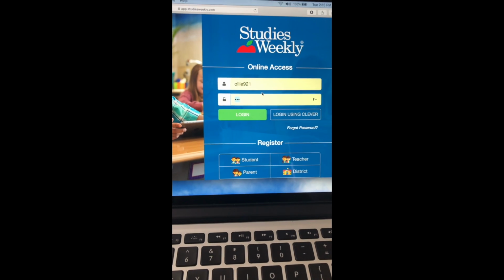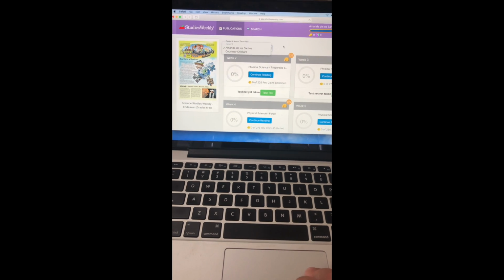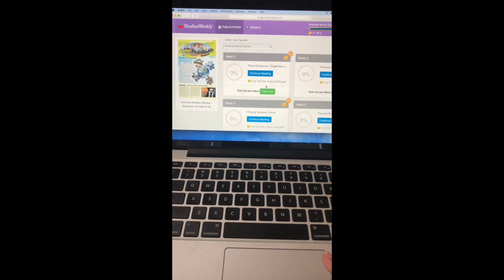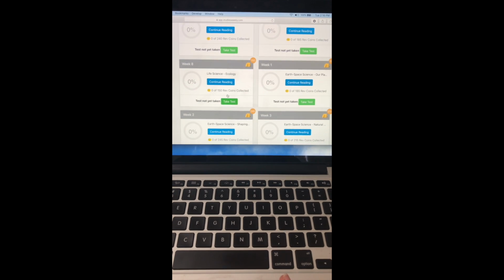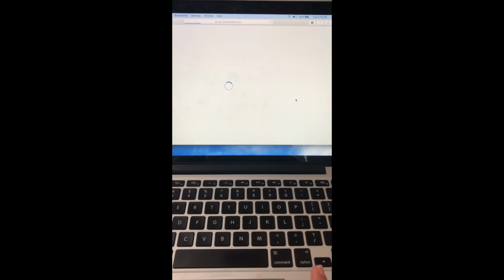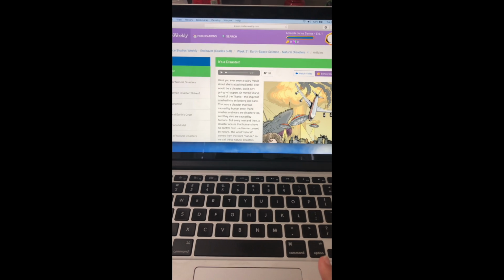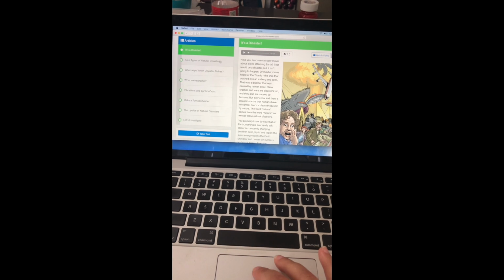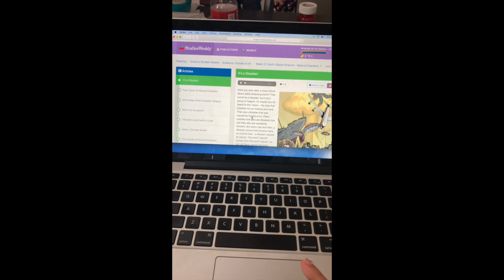Plate Tectonics, Mountain Building, Natural Disasters Oh! My!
6th Grade Science Material Week 3, Bookwork & Studies Weekly

0:28   -Plate Tectonics Explanation
5:19   - Mountain Building Explanation
11:49 - Back for Studies Weekly
12:04 - How to get to your Publication on Studies Weekly
13:23 - Studies Weekly Explanation